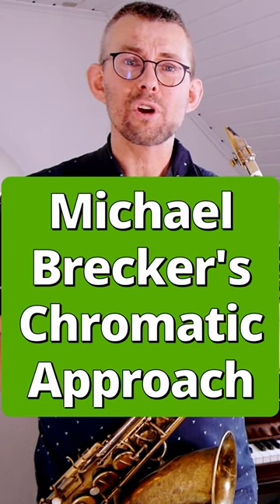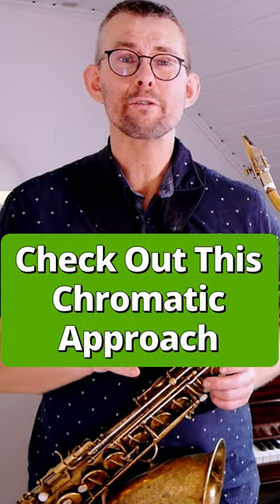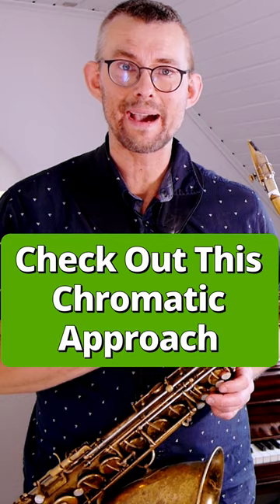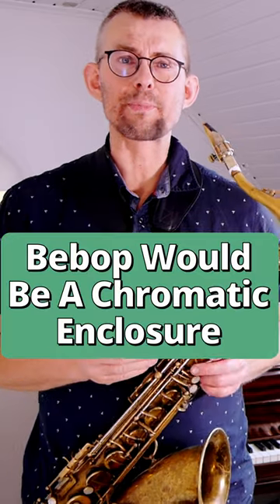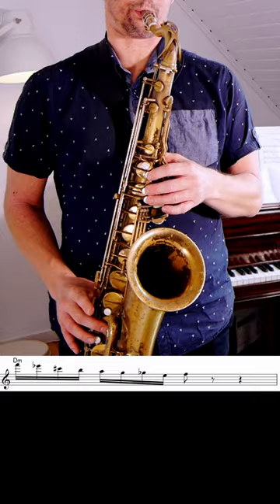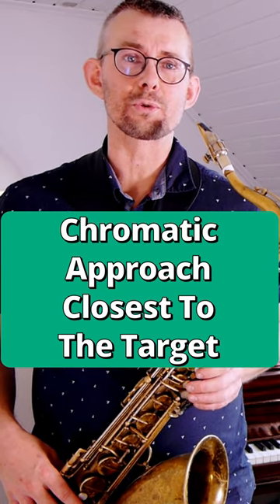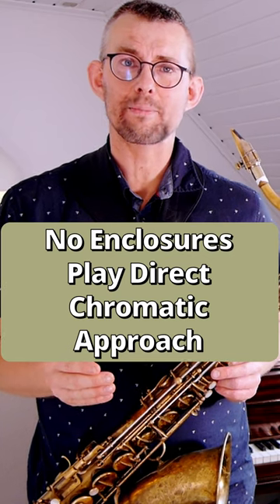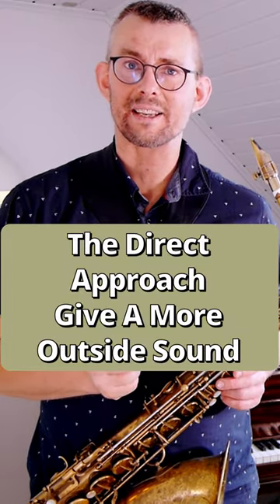Michael Brecker's Chromatic Approach | By Søren Ballegaard Music